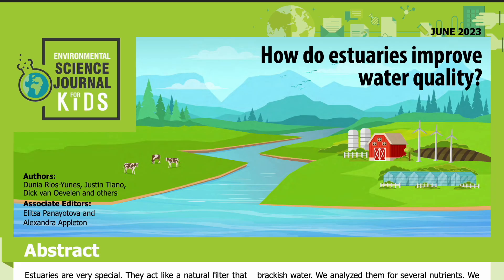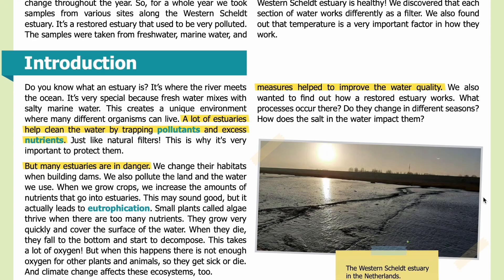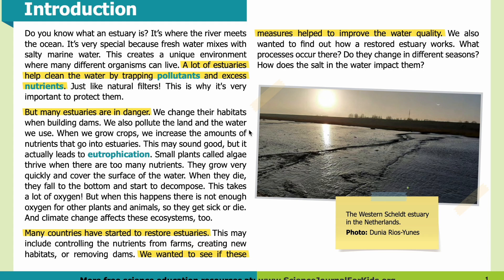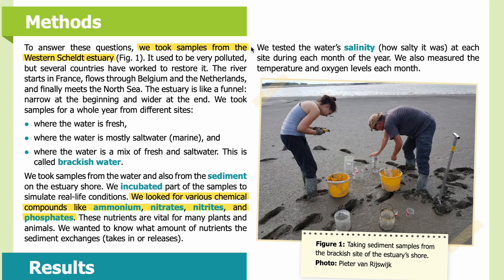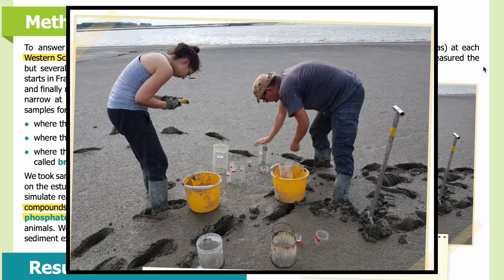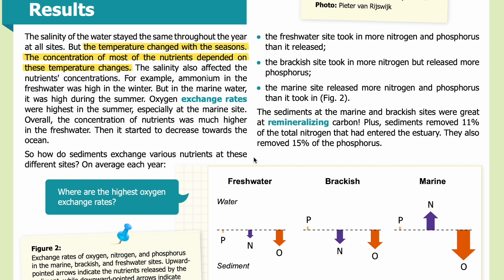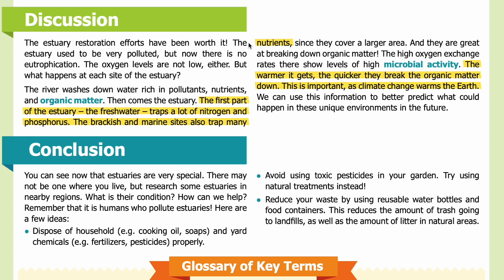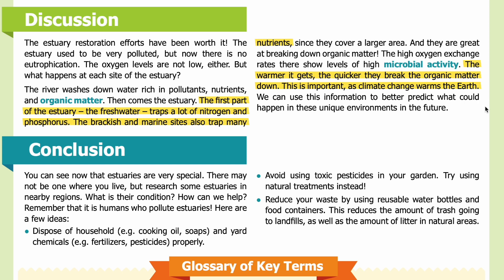E89: How do estuaries improve water quality? [SJK Audio Edition]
Summary:
Scientists wanted to know how a restored estuary works throughout the year.

Abstract
Estuaries are very special. They act like a natural filter that helps clean the water before it enters the ocean. But we don’t fully understand how this works and how the processes change throughout the year. So, for a whole year we took samples from various sites along the Western Scheldt estuary. It’s a restored estuary that used to be very polluted. The samples were taken from freshwater, marine water, and brackish water. We analyzed them for several nutrients. We wanted to check how the concentration of nutrients changes in different seasons. Thankfully, our results show that the Western Scheldt estuary is healthy! We discovered that each section of water works differently as a filter. We also found out that temperature is a very important factor in how they work.